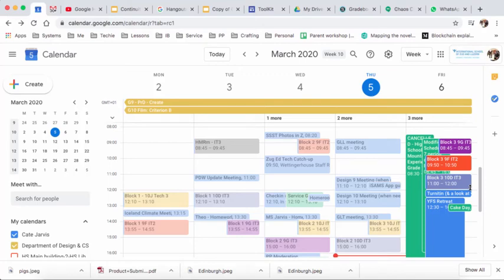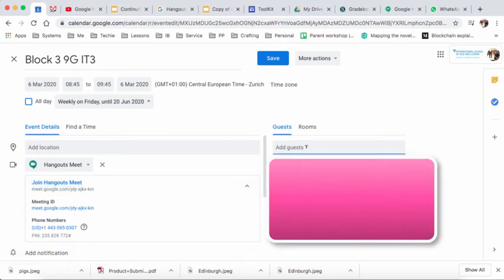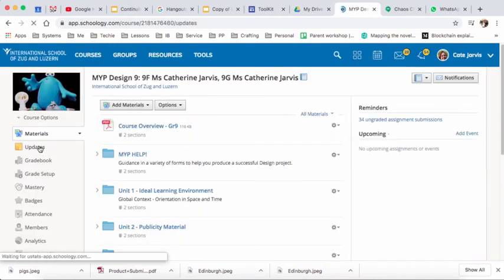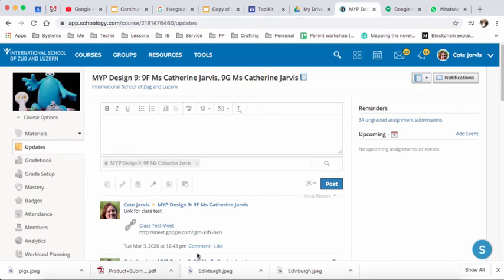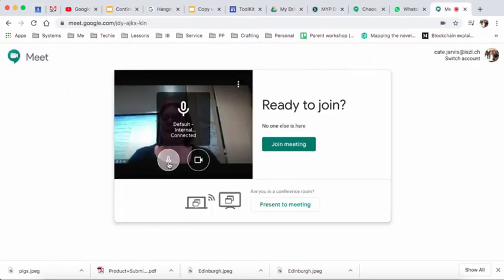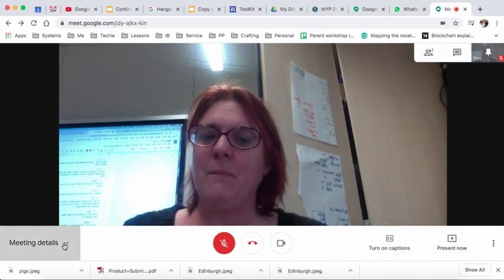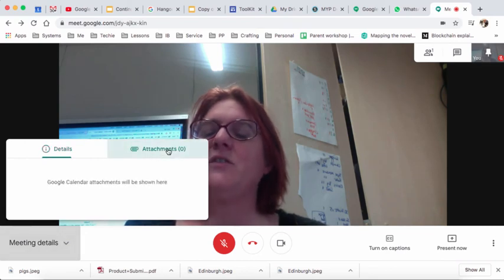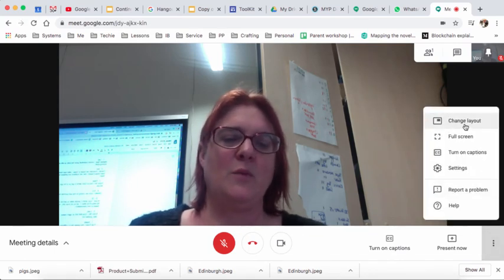Google Meet Teacher